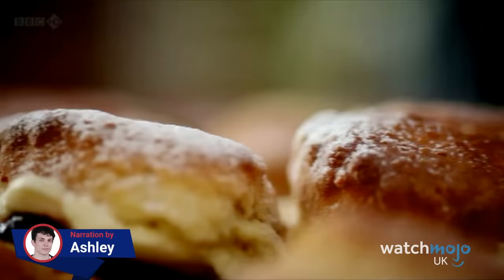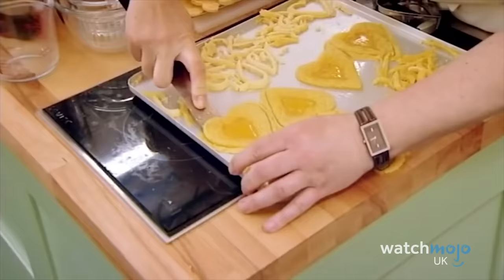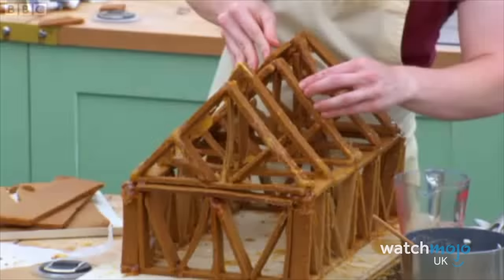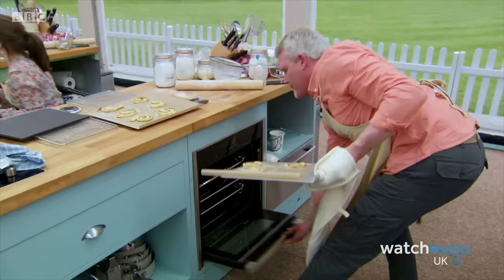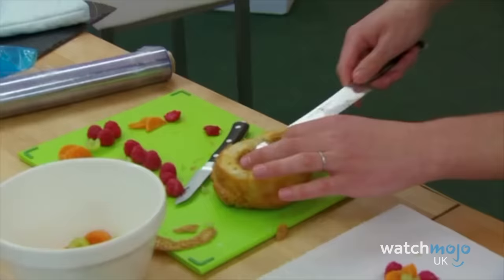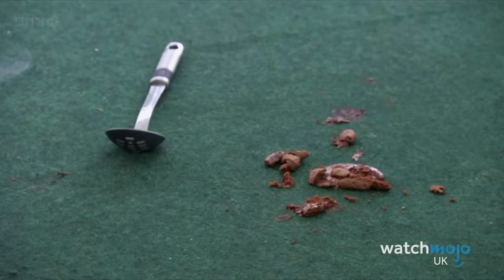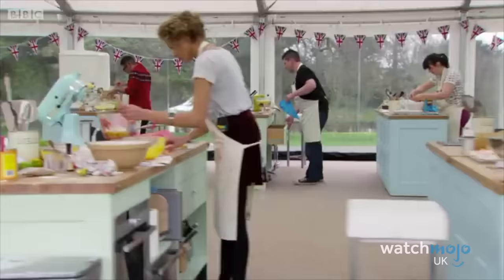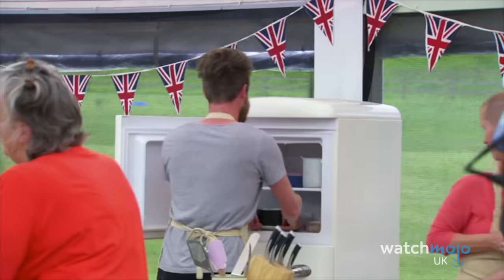Top 10 Great British Bake Off Disasters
The Great British Bake Off tent has seen some incredible drama down the years... but these moments made headlines for all the wrong reasons! For this video, WatchMojo UK counts down the most infamous, unforgettable and unfortunate culinary disasters from the quintessential cookery show, "The Great British Bake Off". Whether it's biscuits in the bin, contestants stealing custard or soggy bottoms that are just too soggy... GBBO fans will not be forgetting these mishaps in a hurry!